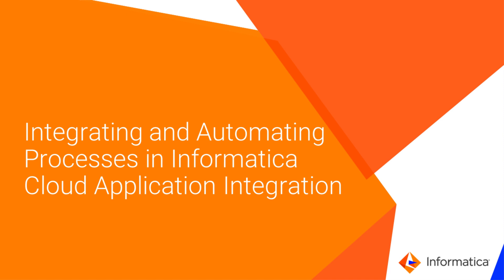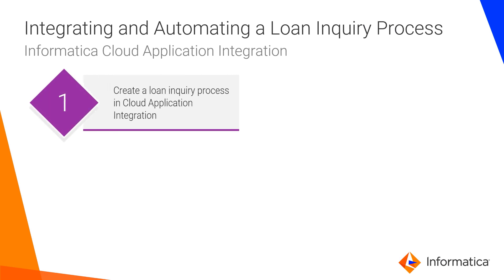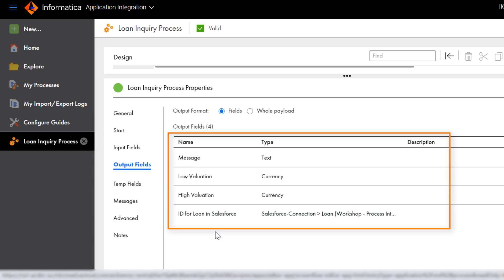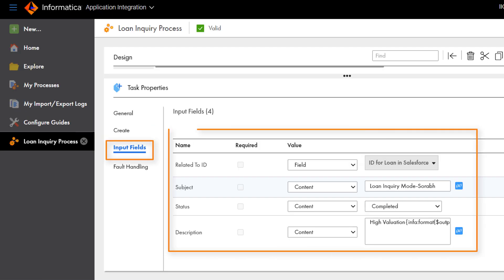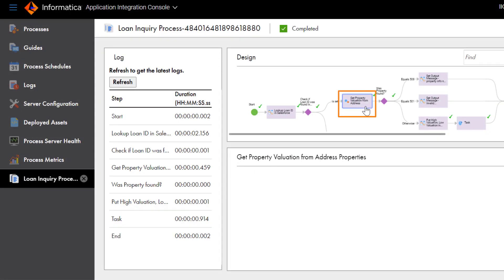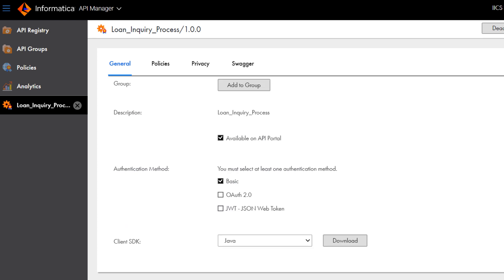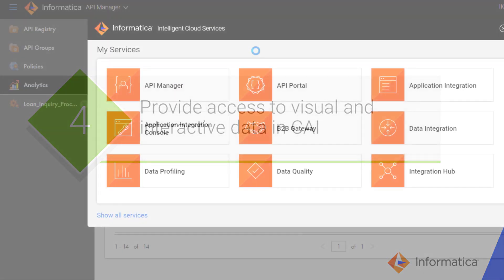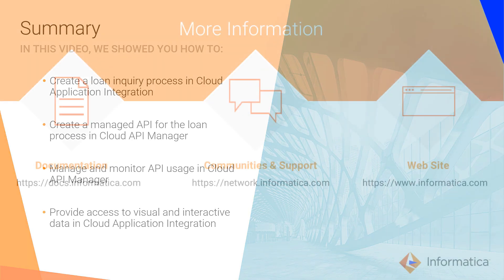Integrating and Automating Processes in Application Integration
Learn how to integrate and automate processes in Application Integration.

Use these timestamps to navigate the video:
1:37 Create a loan inquiry process in Application Integration
5:17 Create a managed API for the loan process in API Manager
5:51 Manage and monitor API usage in API Manager
6:55 Provide access to visual and interactive data in Application Integration